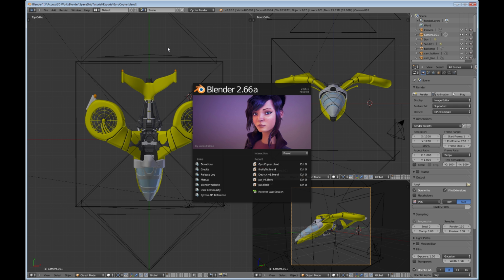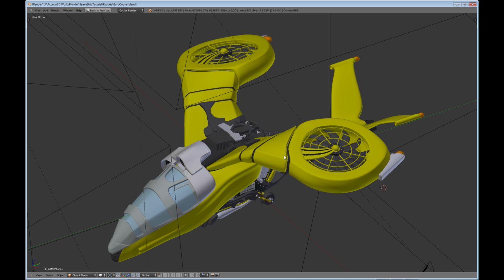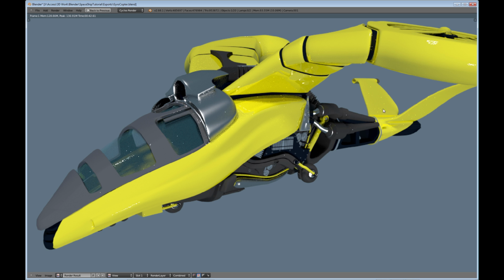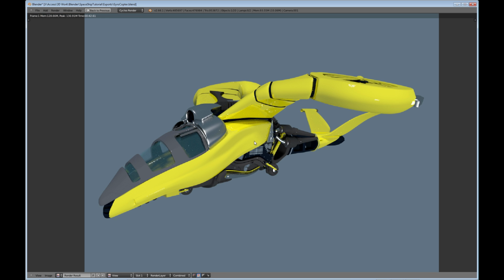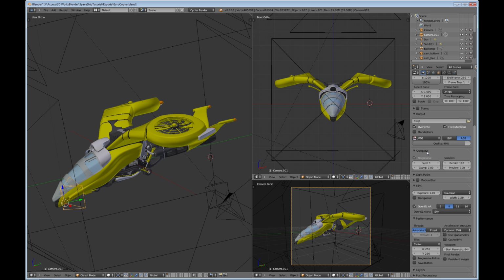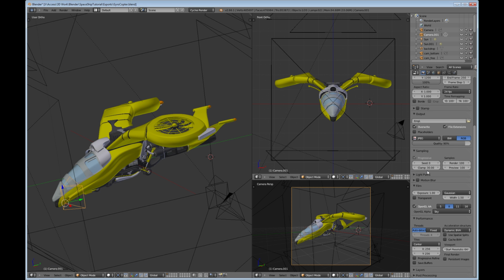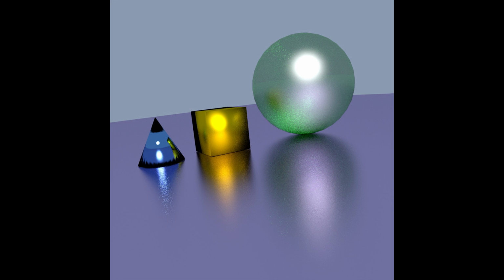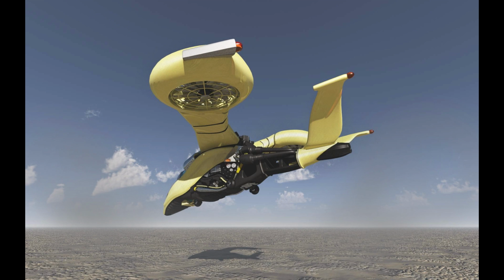Blender For Noobs - How to get rid of those pesky fireflies! [INTERMEDIATE]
Blender For Noobs -  How to get rid of those pesky fireflies that show up in Blender Cycles, especially when using reflective materials.

Thanks!